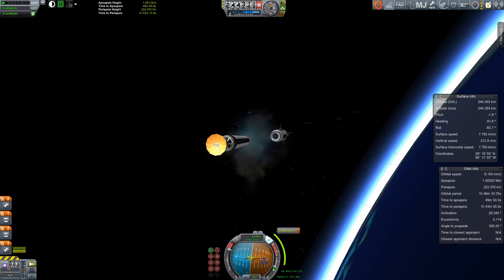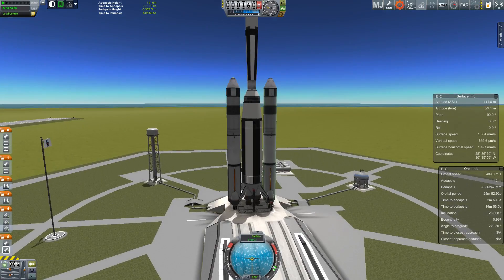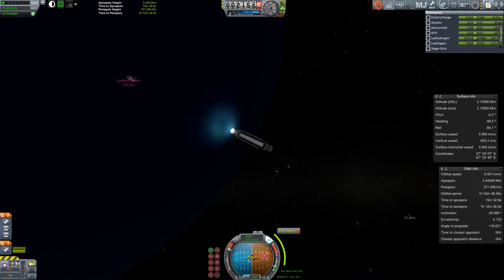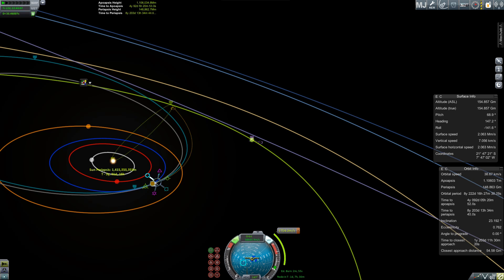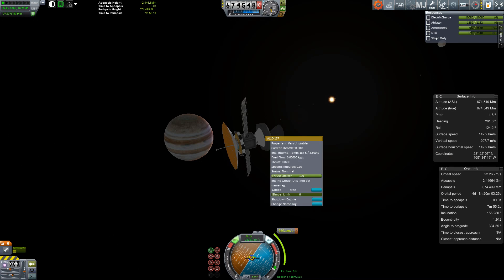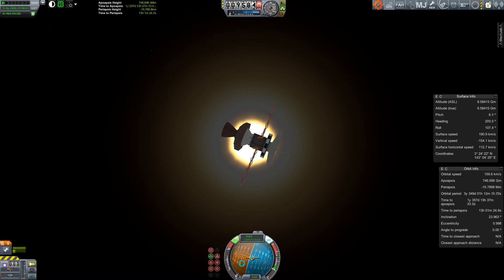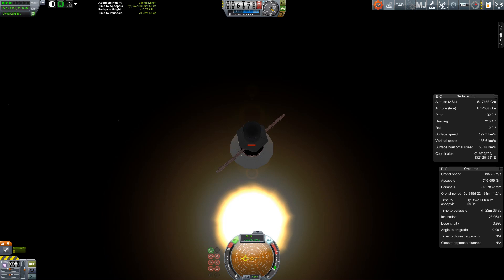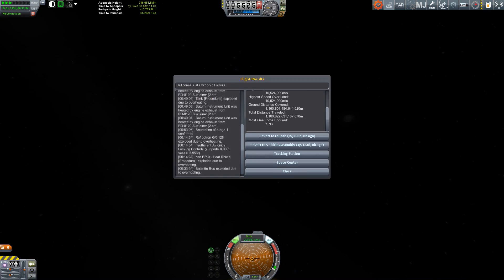Dropping Things Into The Sun is Hard....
After facing off with the horrors of Galactic Hitman, Nerdcubed decided that the best solution would be to send all copies of the game into the sun. As it happens this is harder than most people realise, so I prepared a demonstration using realistic scaled Kerbal Space Program.